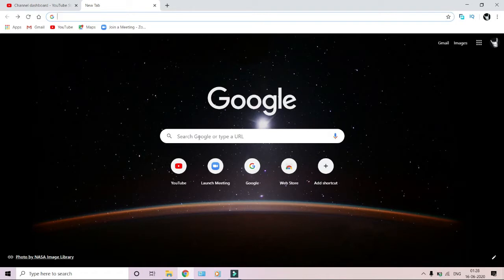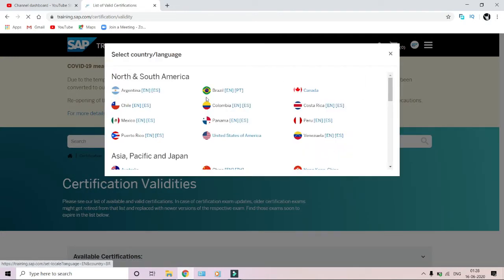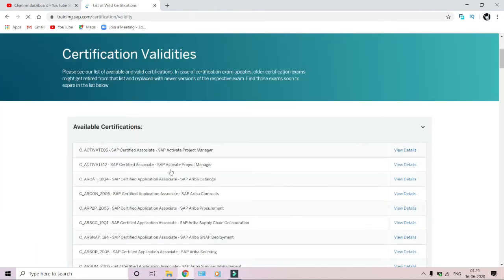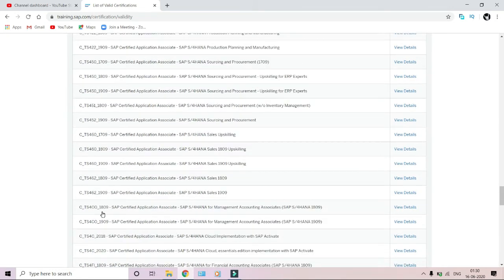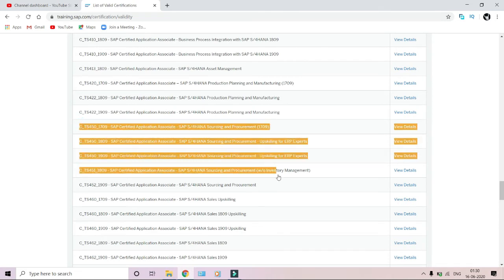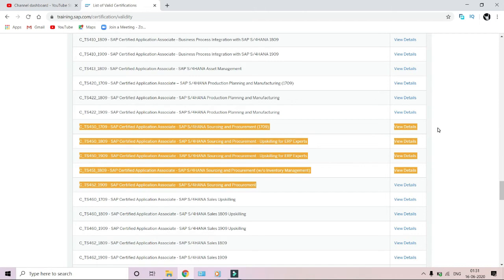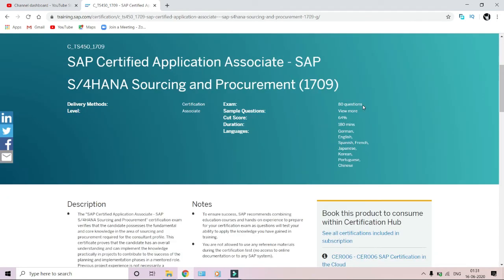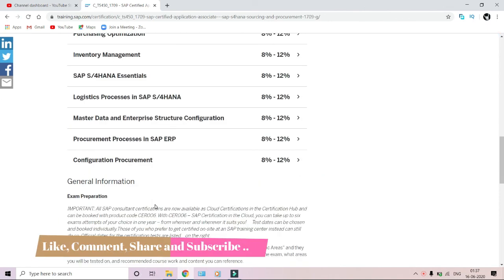How to get certified in SAP HANA | SAP Certification List | SAP Global Certification | SAP S/4 HANA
Get Amazing Deals From Amazon for the following

Hello Friends, this channel is for those aspirants who want to get certified in SAP. It will feature tips, in-depth course and training content for various SAP  S4 HANA certifications.

SAP certifications help validate the expertise and experience of SAP partners, software users, customers and professionals who are looking to be placed in a SAP environment.